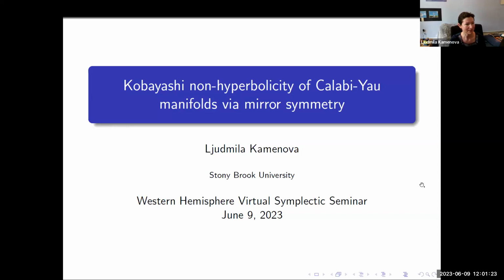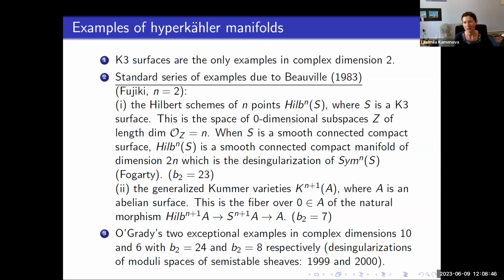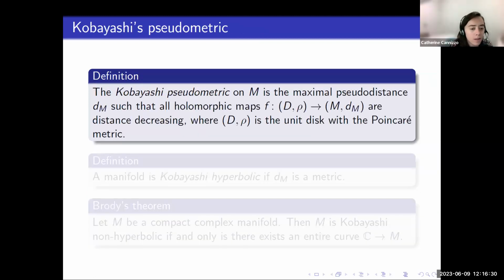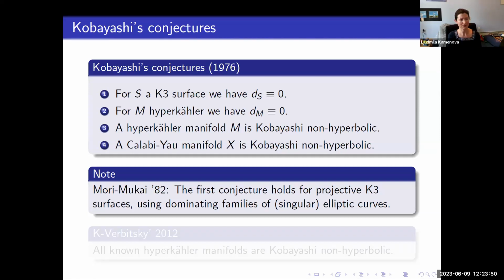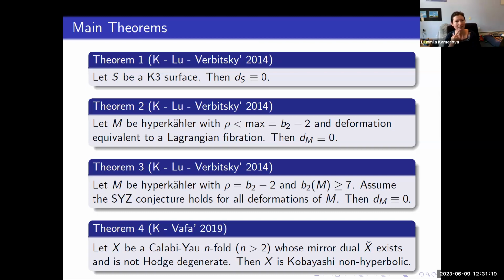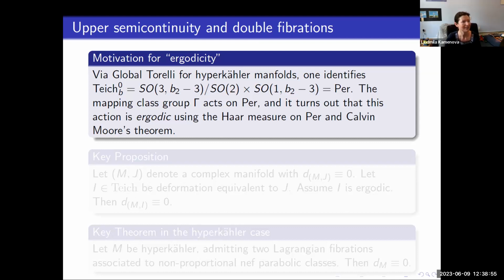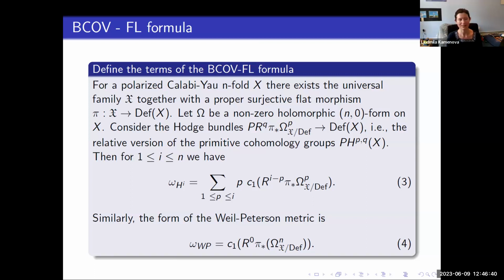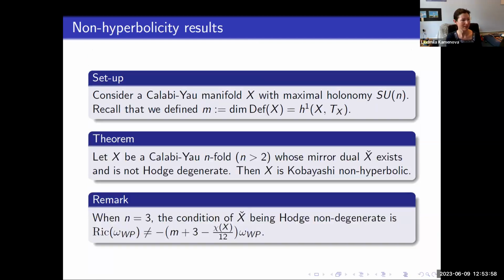Ljudmila Kamenova - Kobayashi non-hyperbolicity of Calabi-Yau manifolds via mirror symmetry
June 9, 12pm ET: Ljudmila Kamenova (Stony Brook University) - Kobayashi non-hyperbolicity of Calabi-Yau manifolds via mirror symmetry

Abstract:  A compact complex manifold is Kobayashi non-hyperbolic if there exists an entire curve on it. Using mirror symmetry we establish that there are (possibly singular) elliptic or rational curves on any Calabi-Yau manifold X, whose mirror dual exists and is not "Hodge degenerate", therefore proving that X is Kobayashi non-hyperbolic. We are not aware of any higher dimensional simply connected Calabi-Yau manifolds that satisfy the "Hodge degenerate" condition. This paper is joint with Cumrun Vafa.